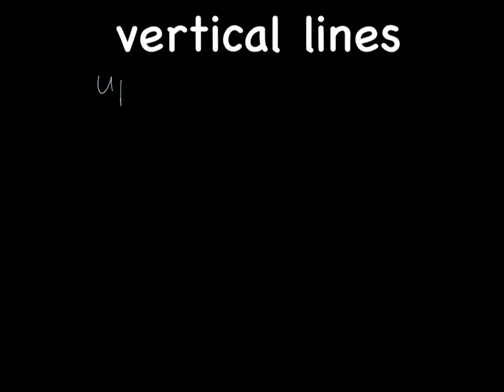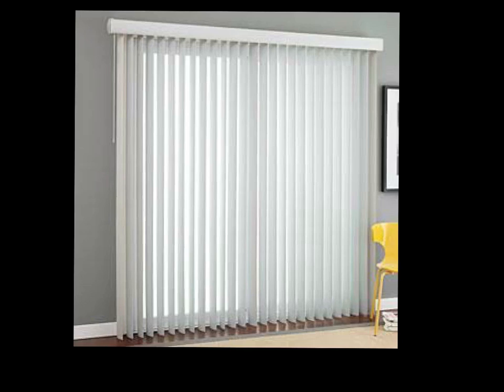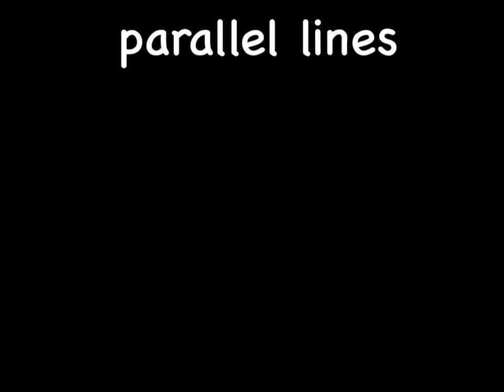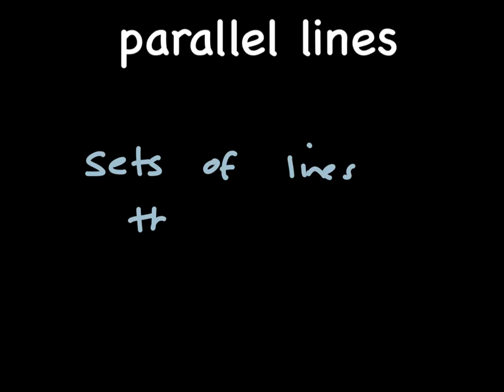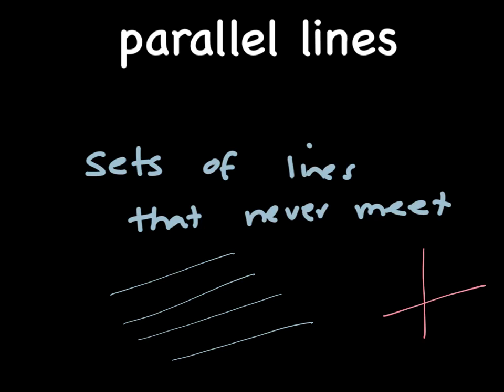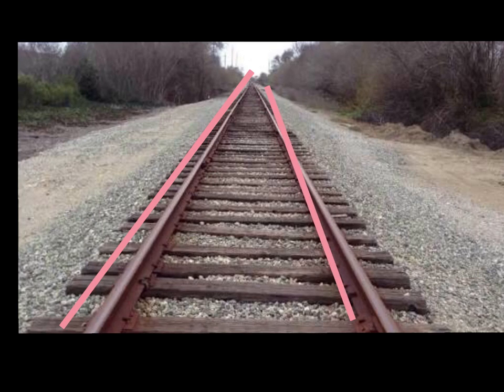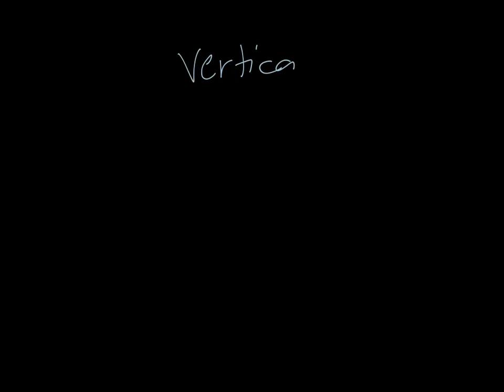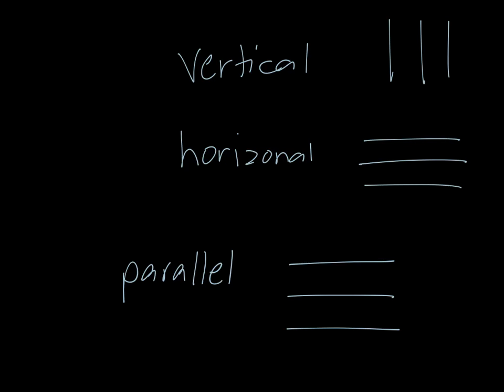Types of lines: vertical, horizontal and parallel lines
Video for Stage 1 MA1-15MG. This video is based on the content required by the NSW Stage 1 Mathematics Syllabus.